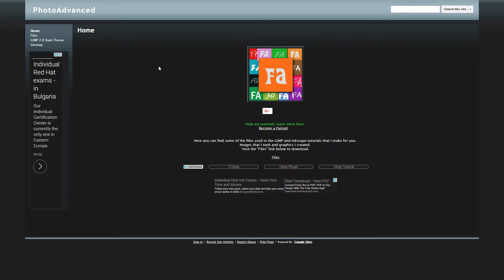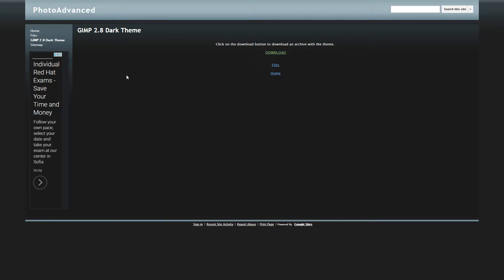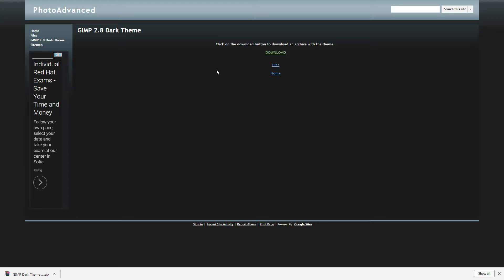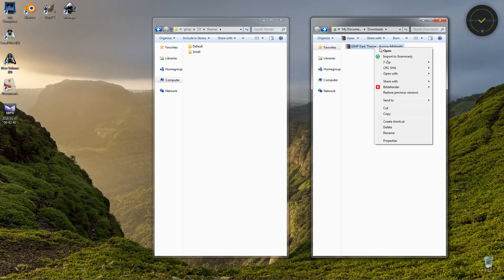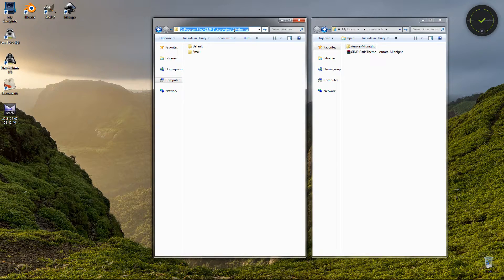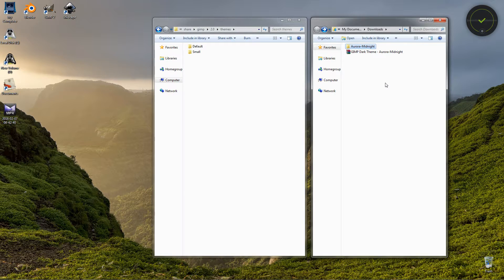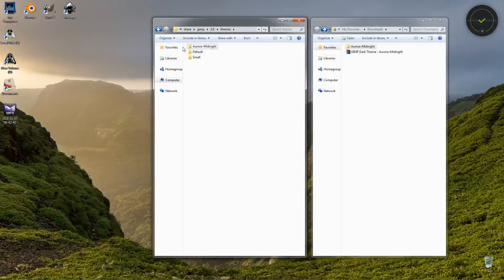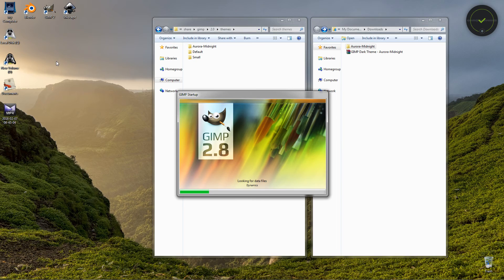How to Get a Dark Theme for GIMP 2.8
Path to themes folder - C:\Program Files\GIMP 2\share\gimp\2.0\themes